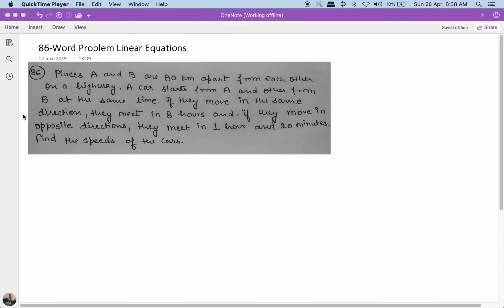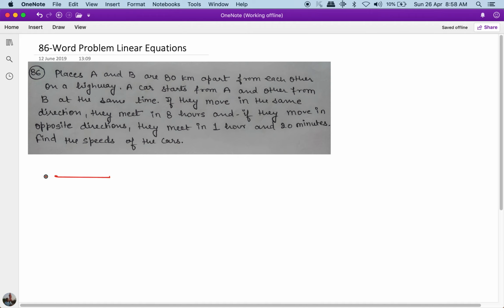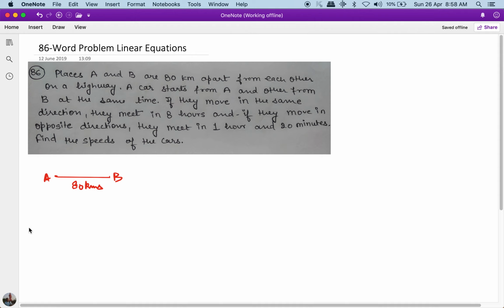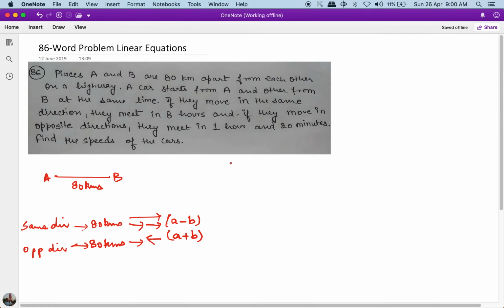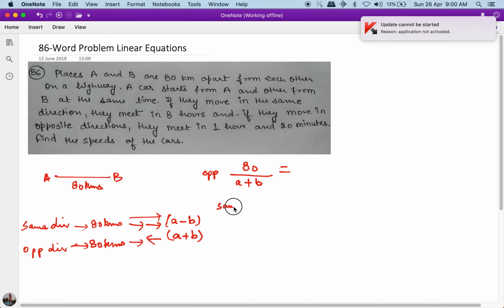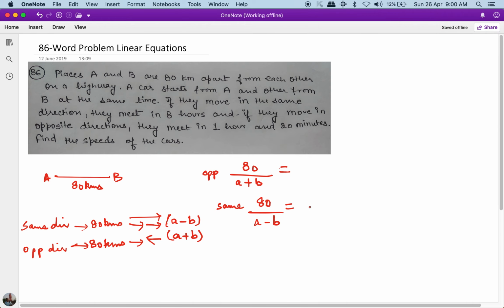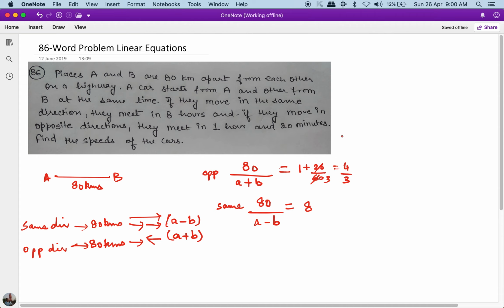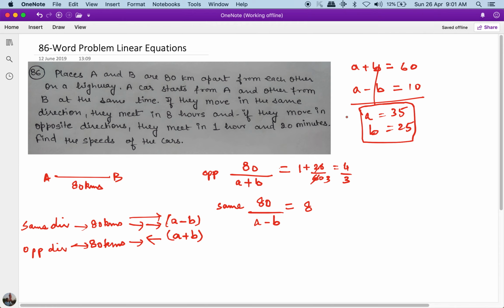(CBSE 2002), 86-Word Problem Linear Equations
This video will help you in understanding the concepts of  Linear Equations in Two Variables especially if you are in Class 10 or above.